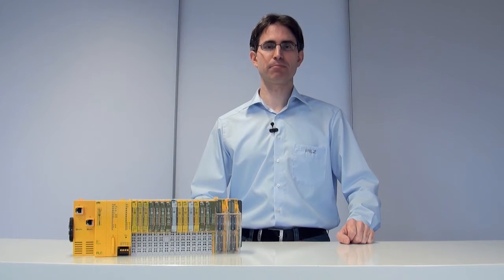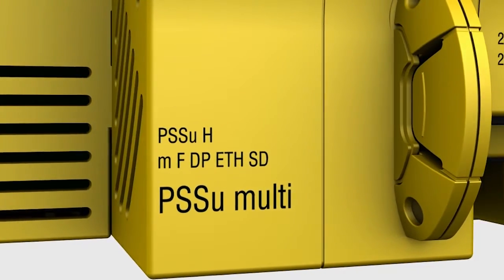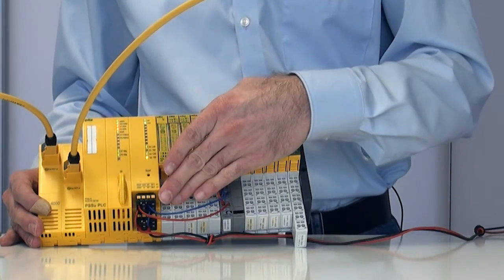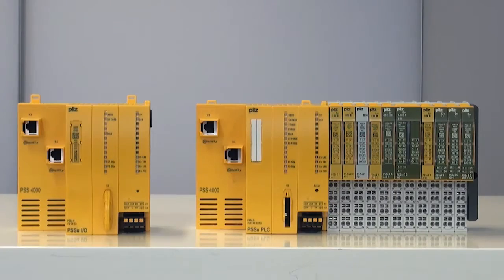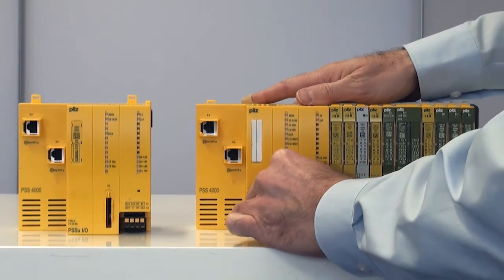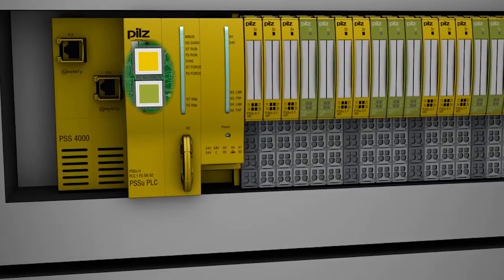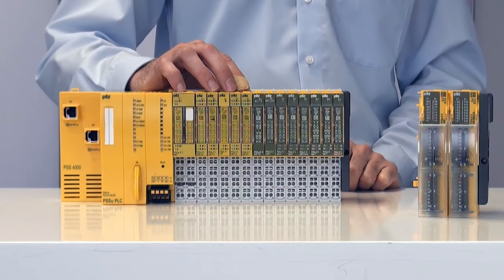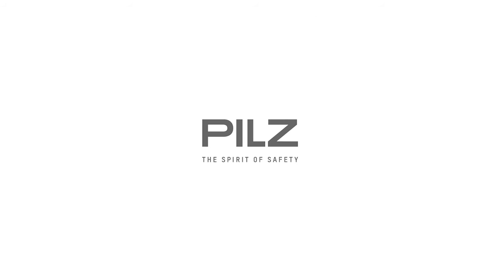PSS 4000 Tutorial: Hardware Components of the Automation System | Pilz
With the automation system PSS 4000 you can implement the most diverse projects for safety and automation. Head modules are available in a variety of performance classes. This video tutorial explains the hardware components available in the automation system PSS 4000 and how these are structured. Watch the video now!

▬ Automation System PSS 4000 for Industry 4.0 ▬▬
The PSS 4000 automation system is the ideal solution for smooth production – and that includes safety and automation! The PSS 4000 is already proven in numerous applications in a variety of industry sectors. You can assemble the automation system PSS 4000 individually to suit your own requirements.

▬ Hardware for the Automation System PSS 4000  ▬▬▬
The automation system PSS 4000 offers various solutions for safety and automation: controllers in various performance classes, I/O devices, numerous I/O modules, network components and rotary encoders. Choose the right controller for you and expand it into innovative control systems with the I/O modules and other components of your choice. Networking and communication are accomplished with real-time Ethernet SafetyNET p.

With the system components PSSnet you can create your network topology for Ethernet-based communication systems such as SafetyNET p. For communication between our controllers and third-party controllers, use our gateways as protocol converters. These allow the PSS 4000 automation system to be integrated into existing CANopen or EtherCAT architectures.

The rotary encoders PSENenco are used together with the PLC controllers PSSuniversal PLC to determine position and speed. These are absolute encoders, which supply diverse, absolute position values.

More information on the hardware for the automation system PSS 4000